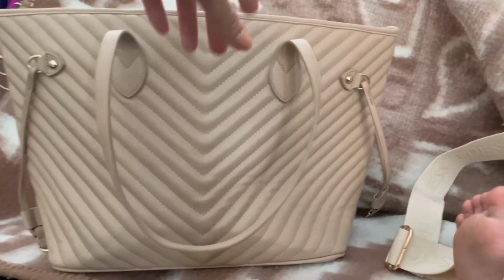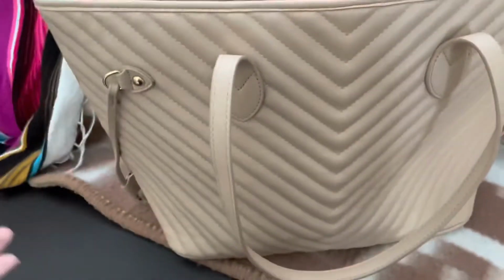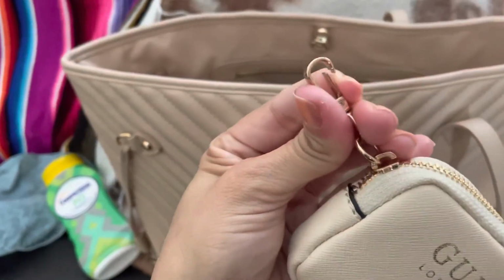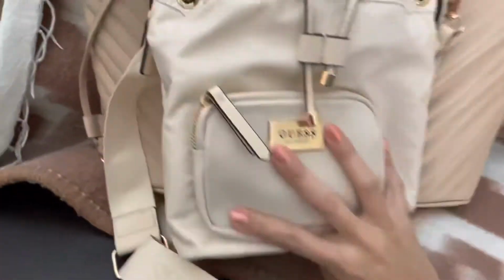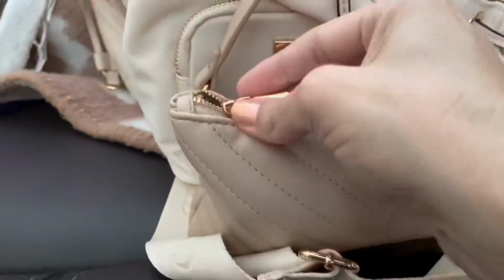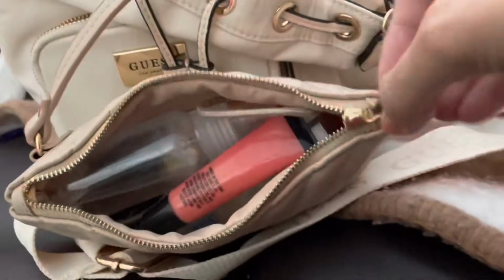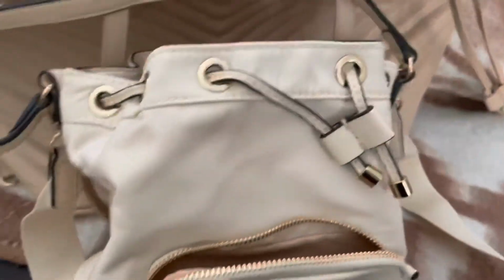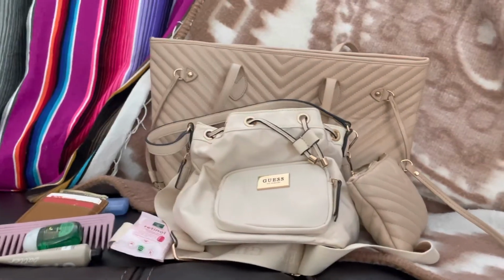What’s inside my Daisy Rose Tote and Guess Bucket Bag 2022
Hello, in this video I show what I am carrying in my Daisy Rose Tote and my Guess Nylon Bucket bag.